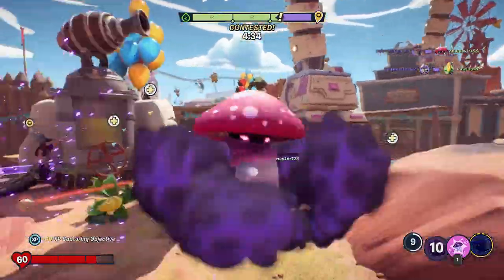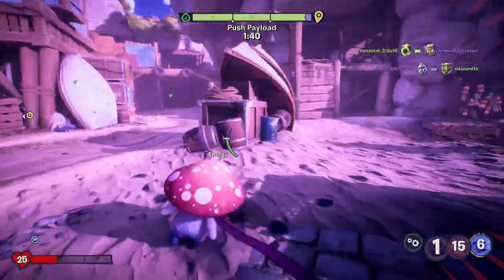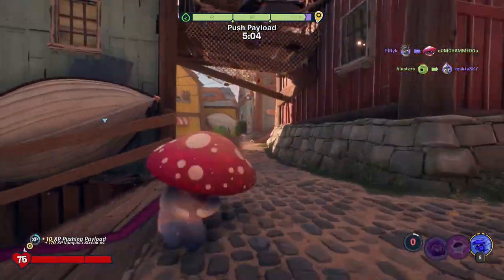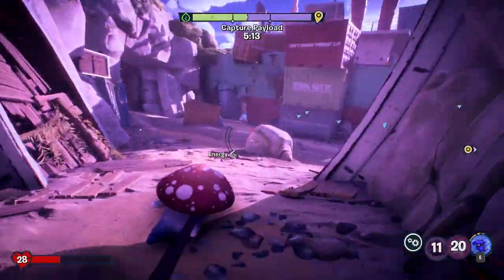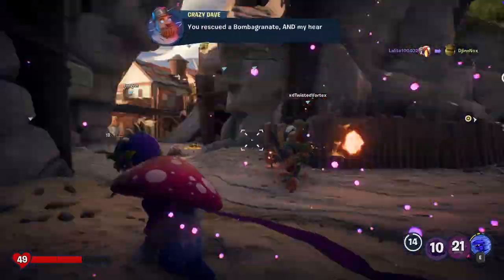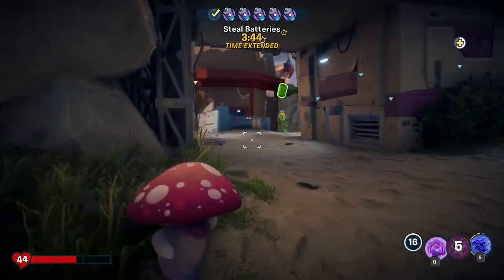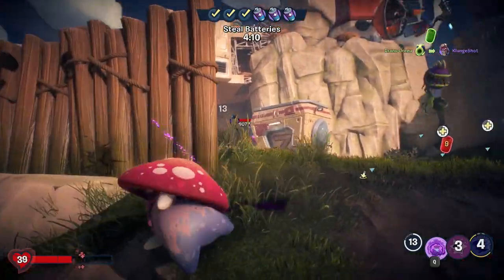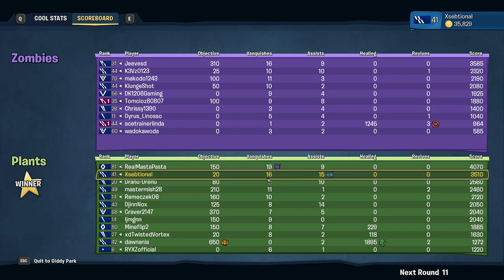Night Cap! Plants vs zombies: Battle for Neighborville - Guide and Gameplay | pvz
So there it is Plants vs Zombies Battle for Neighbourville. Released Out of nowhere! And I am happy it's here. What a great fun game to play. And they added a few new characters. Today we are gonna talk about my new favorite character. Night Cap! Night Cap is a stealth super ninja assassin mushroom thingy. And let me tell you, it's super strong and super fun! Let's go over the abilities first and after that let's hop into a game.

Abilities
Basic attack: Night Caps basic attack is pretty strong. It shoots purple blades very fast and does 13 damage. It has a capacity of 16 shots, after that, you need to reload.

Shadow sneak
When you cast shadow sneak you will become invisible for 3 seconds. You are not invincible at that time and you can get hit. Use this to get out of fights or get into fights. It has 2 charges so you use them in quick succesion.

Casting shadows
When you use Casting Shadows, Nightcap throws a shadow ball which creates a shadow dome. All allies become invisible in this dome while enemies slow down while in the dome. The shadow dome lasts for 5 seconds and has a  20 seconds recharge time,

Fung Fu
This is NightCaps super ability and it does massive damage! When you cast this, Nightcap charges up for a second to become a teleporting, slicing and dicing super ninja mushroom. It damages everyone inside of it and can almost kill everyone in one go. Use this after you deployed the shadow dome on your enemies to slow them down, this will make them unable to escape while you destroy their zombie brains.

Passive double jump
NightCap had a double jump which is pretty neet and can help you traverse the map even quicker and be very hard to hit. Use this a lot!

So let's go into a game and see how good NightCap really is!